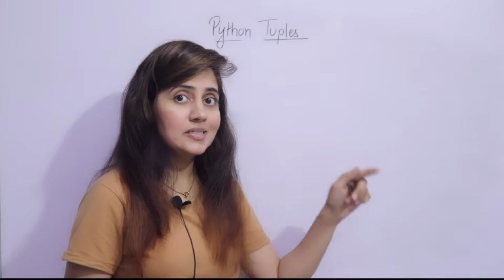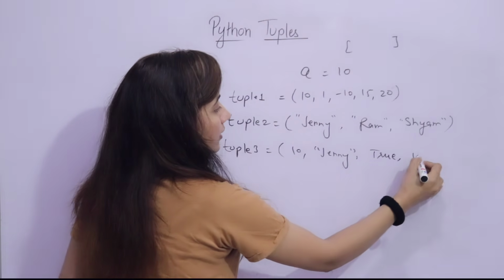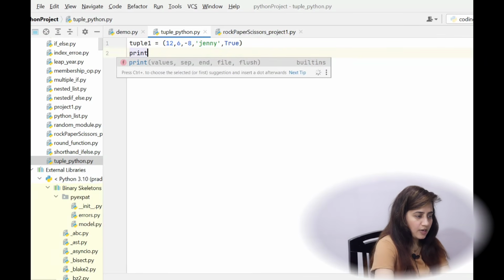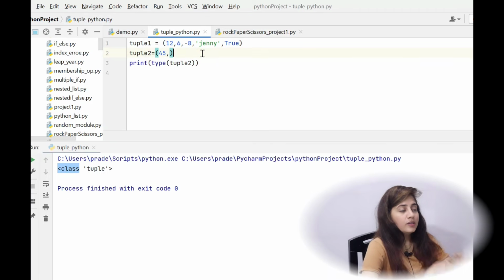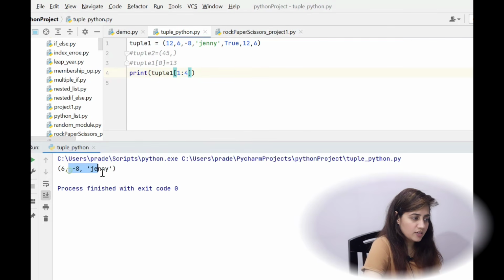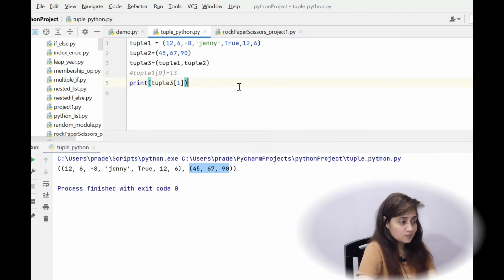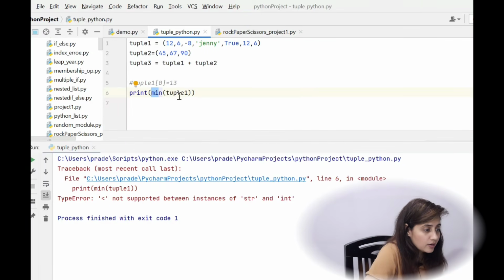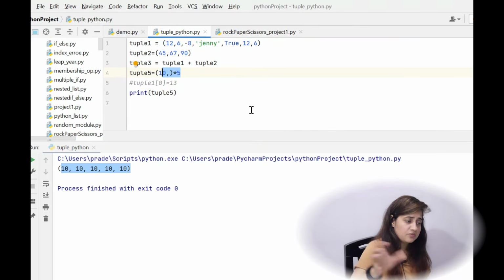Tuples in Python | Python Tutorials for Beginners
In this lecture we will learn:
- Tuples are immutable
- in-Built Functions used with tuples
- When to use tuples over lists?
- Lists vs Tuples